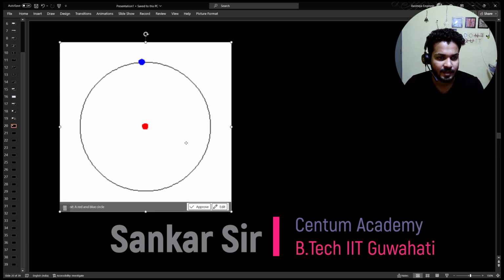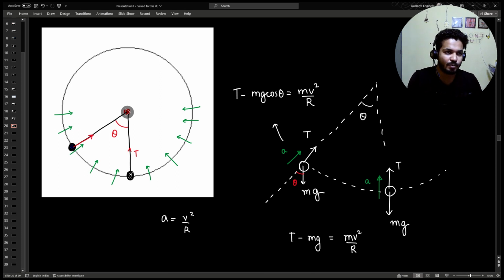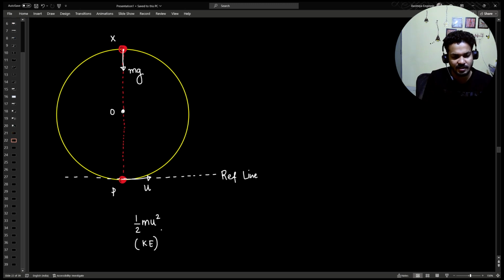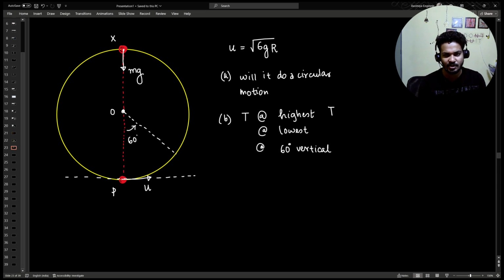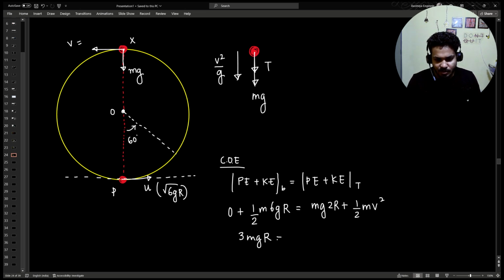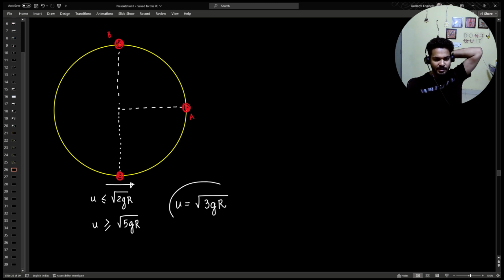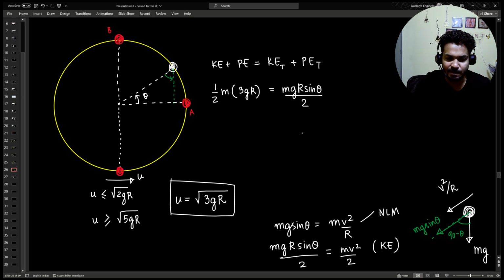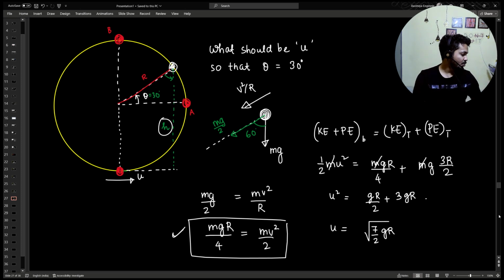Motion in a Vertical Circle